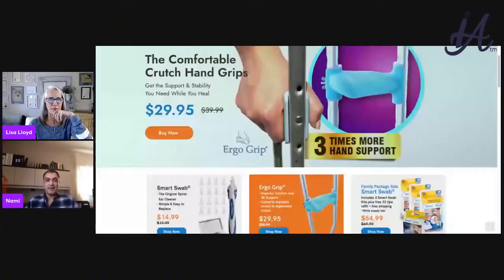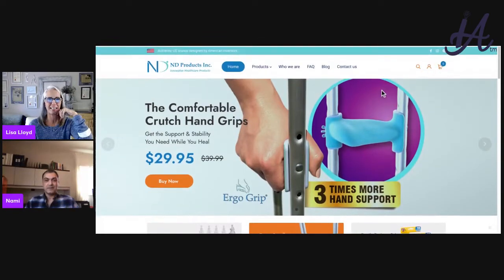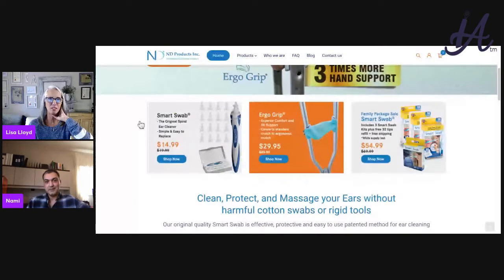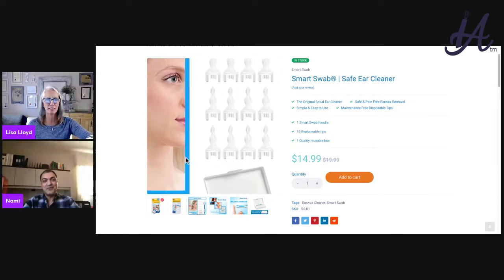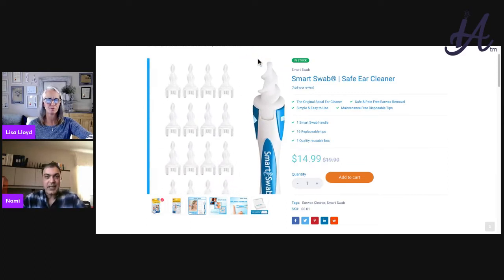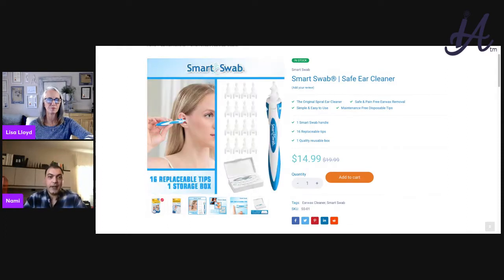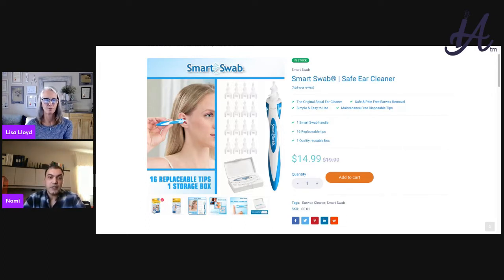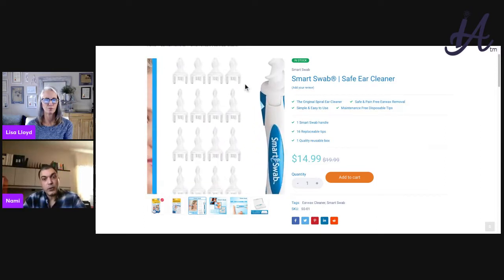InvenTank w/ Lisa Lloyd & Nami Khadem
Would you like to know how one inventor sold nearly $10M with his licensed invention? Nami Khadem invented Smart Swab, a device for removing ear wax that you may have seen in stores or on TV and has learned the hard way, like most, what it takes to be a successful inventor.

On this week’s show, Nami shares his personal experience to help us learn some of the pitfalls to avoid on the path to new product success. Enjoy! And, please let me know what you thought.

Enjoy! And, please let me know what you thought.

About Lisa Lloyd: is a successful inventor with products licensed to household brands like Scunci, Goody, and Suave and a winner on Shark Tank. She is a has been featured in numerous publications and national news programs like Fox News, GMA and many more.